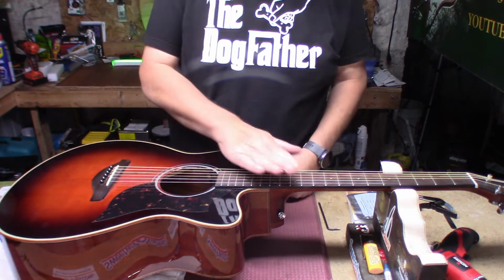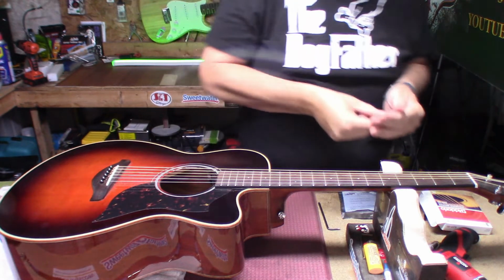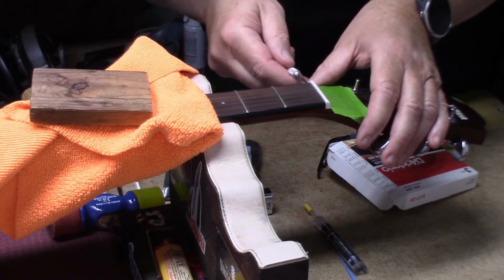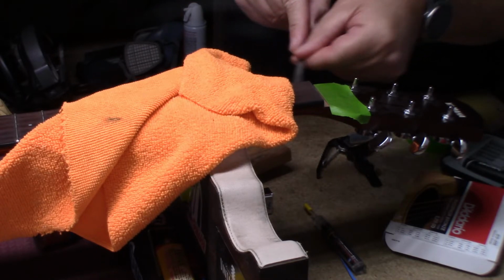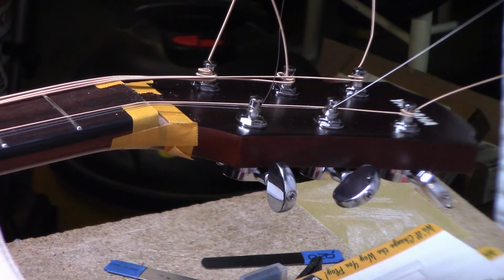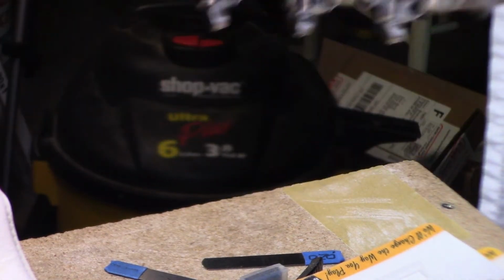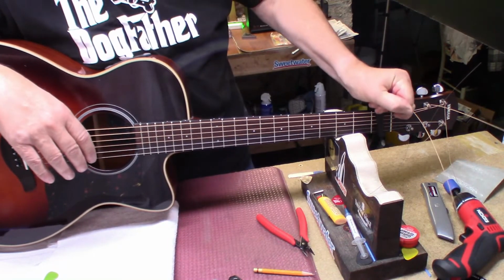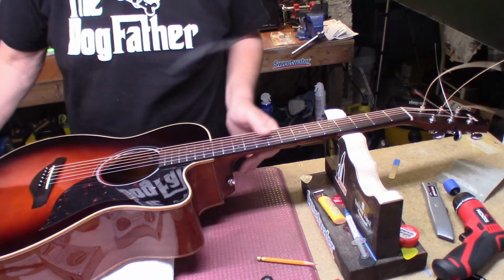Yamaha AC1M Gets a New Tusq Nut and Setup EP265